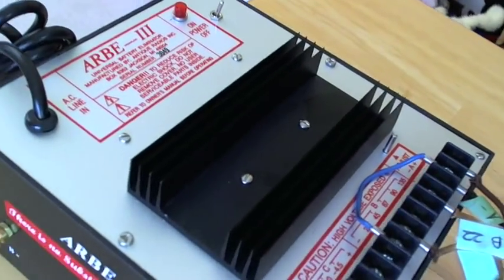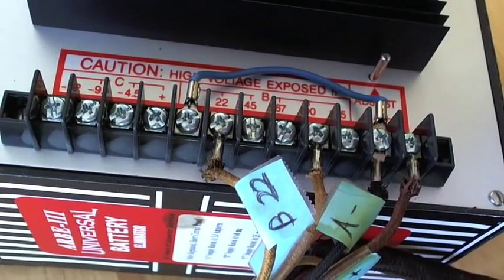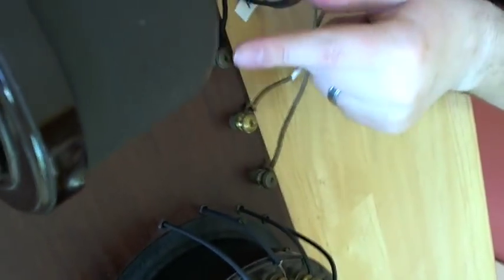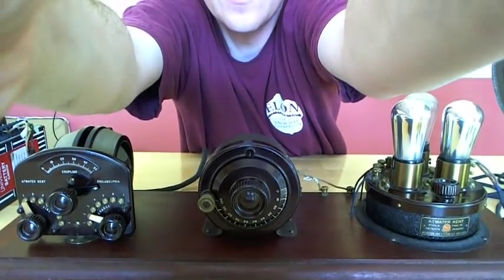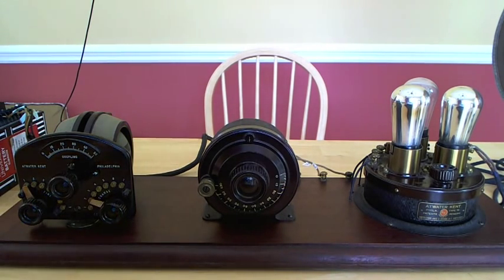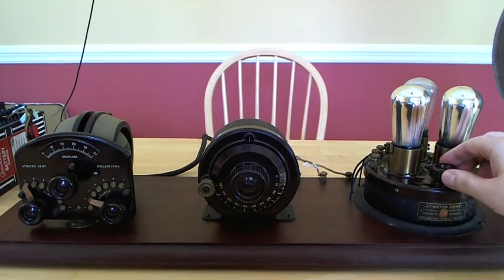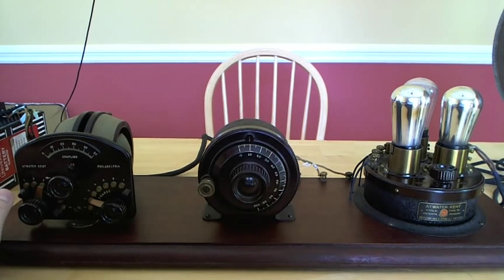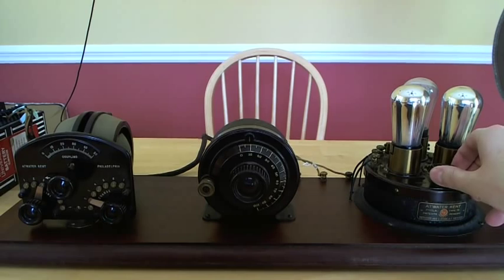(Non-VC) My "new" 1920's Atwater Kent "homebrew" breadboard radio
(This video is not a Vinyl Community-related video.  However, it is about antique radio so maybe you'll be interested nonetheless?)  Video showing off my "new" Atwater Kent "homebrew" breadboard that I picked up here in Charlotte at the Antique Wireless Conference this weekend.

The Tower Scientific speaker came from Buford and Jane Chidester--two very patient people that answered about 2-dozen questions Patrick and I had about their many restored speakers.